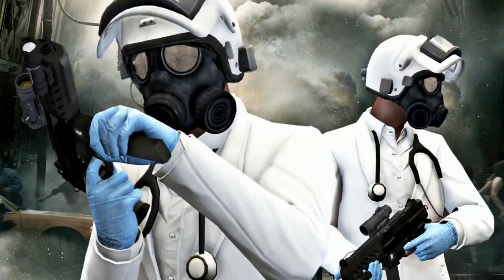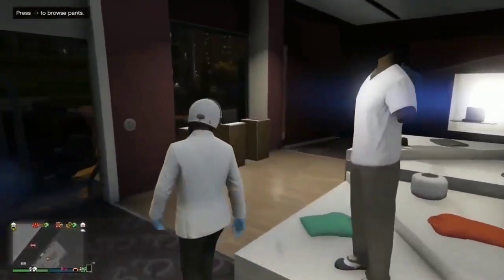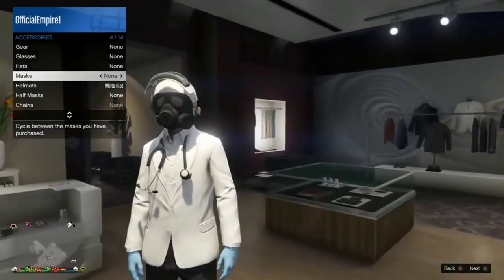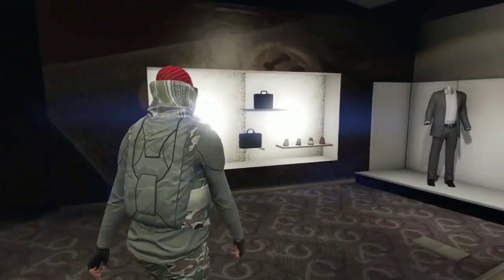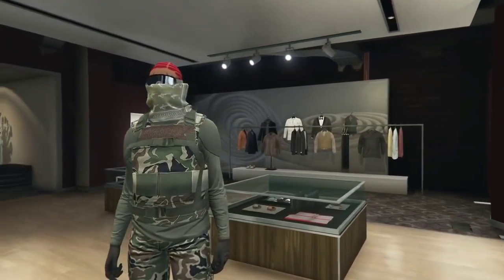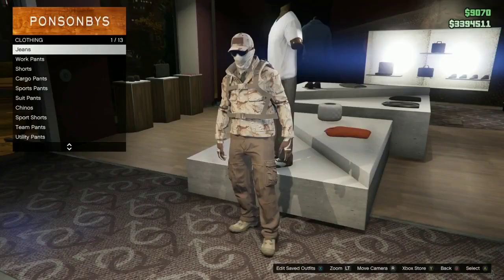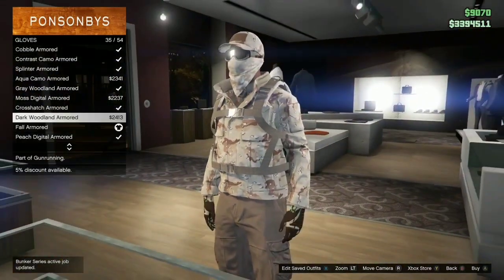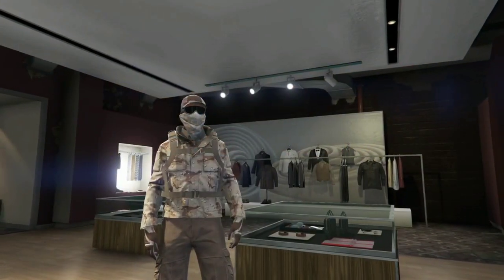GTA 5 ONLINE OUTFITS 2019 | Tryhard/RnG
🔴CONSOLE I PLAY ON - Xbox1

🔴MY Gametag - OfficialEmpire1